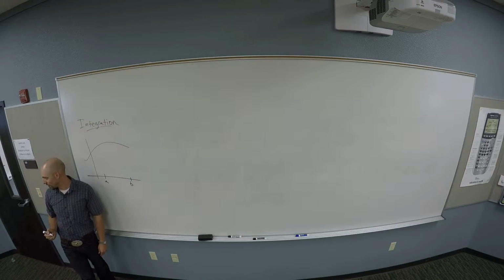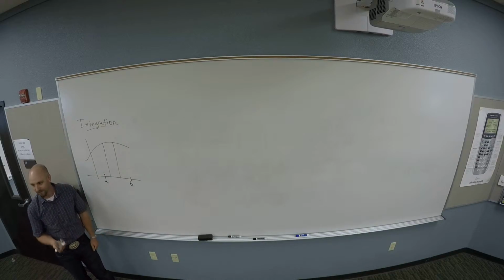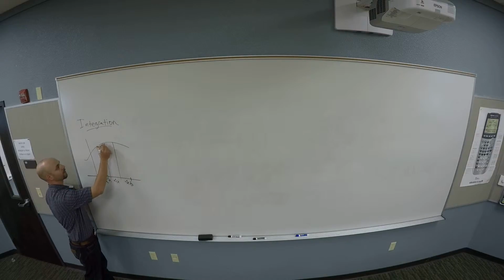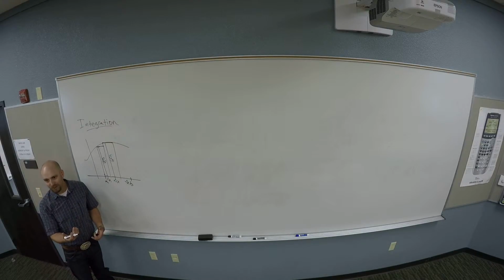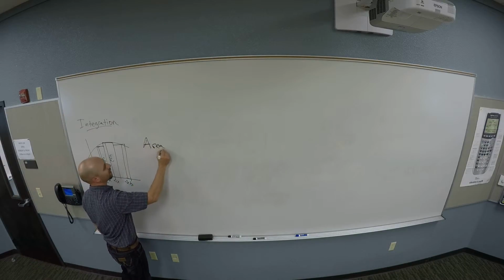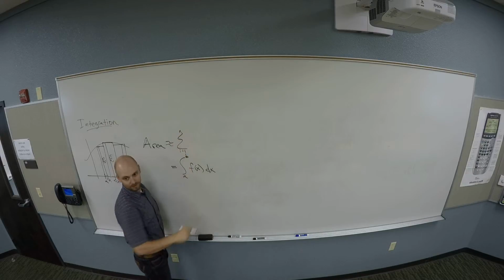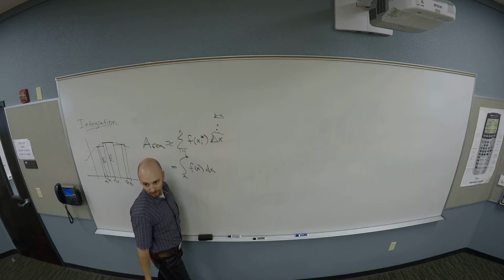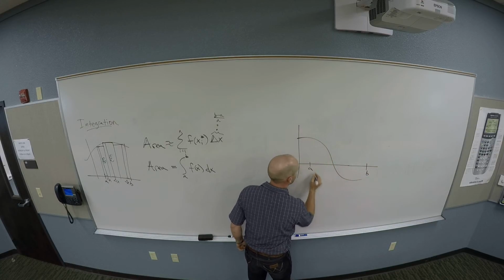Riemann Integration from Calculus One